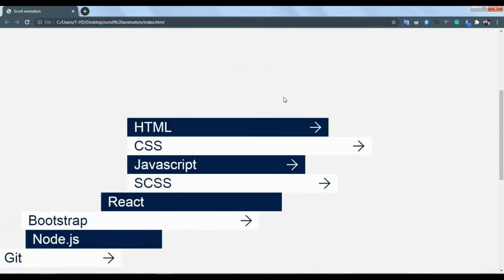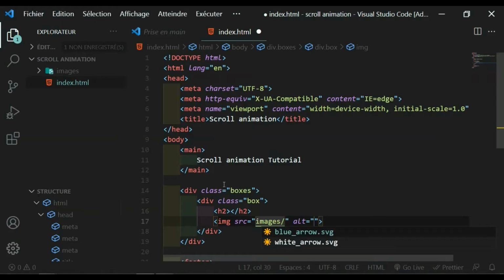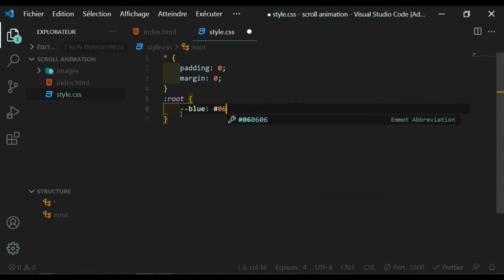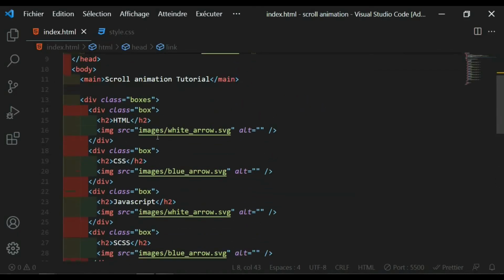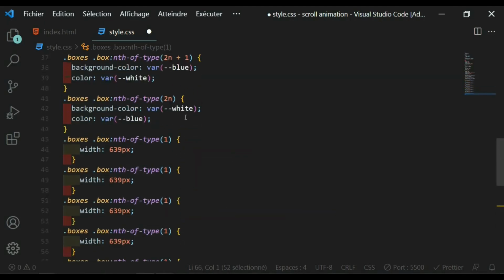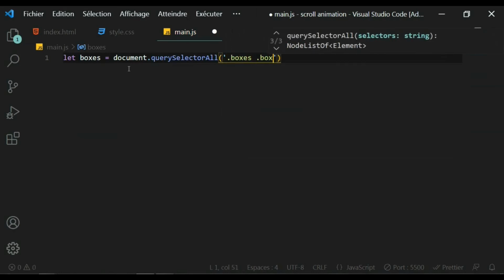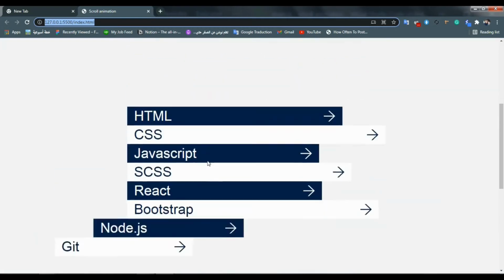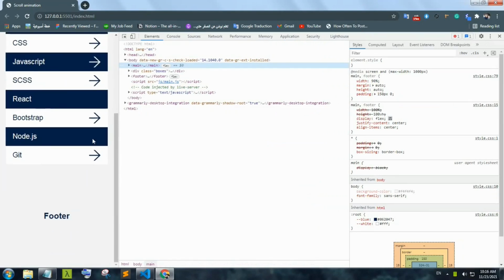javascript scroll animation tutorial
we will Learn how to make scroll animation using html, css and javascript
Follow ABDERRAOUF AOUNI :